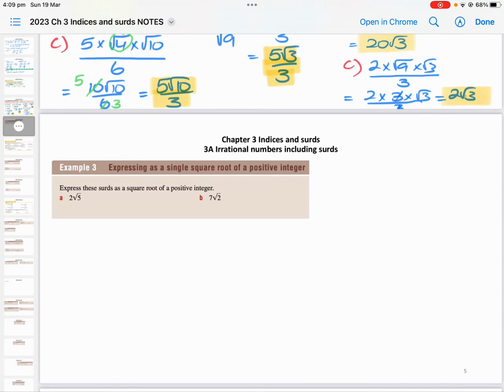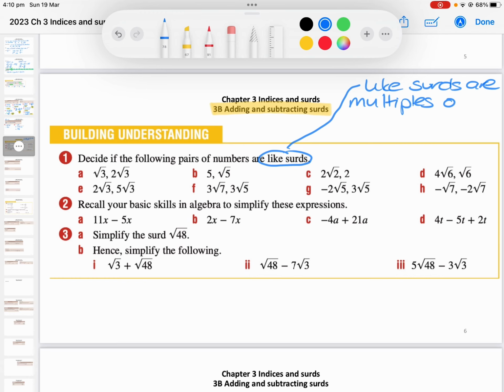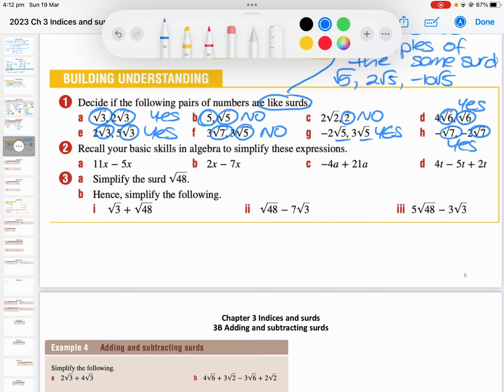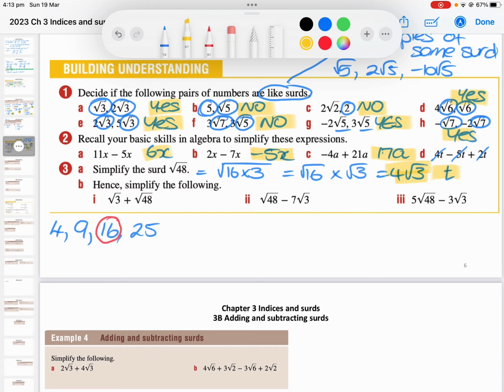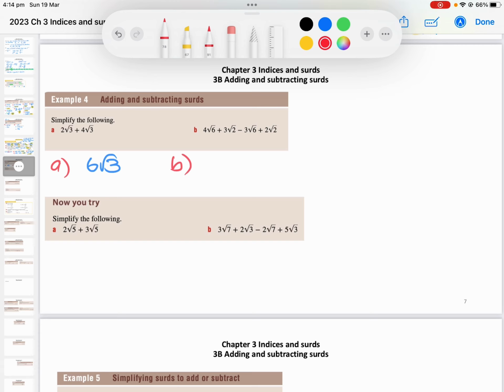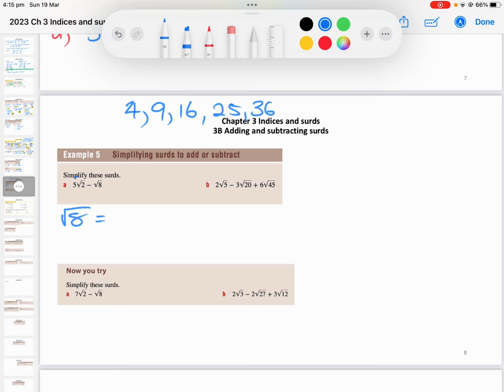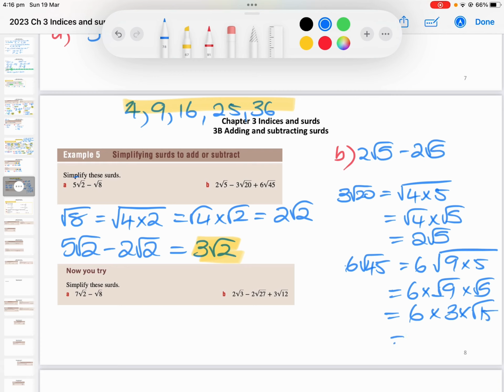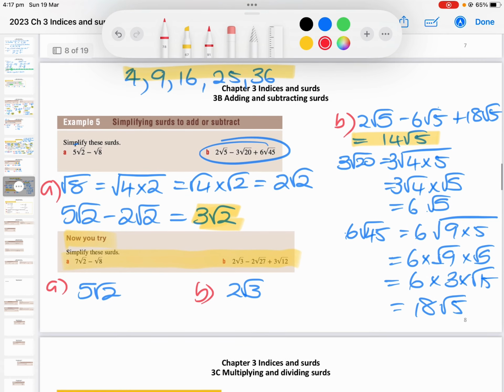10MM 3B notes